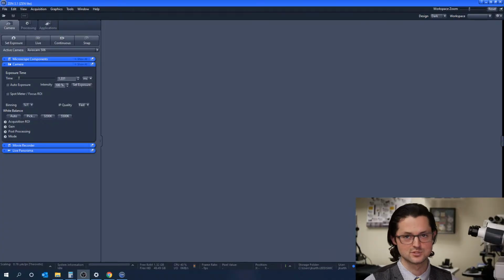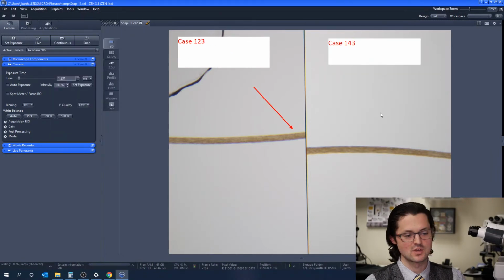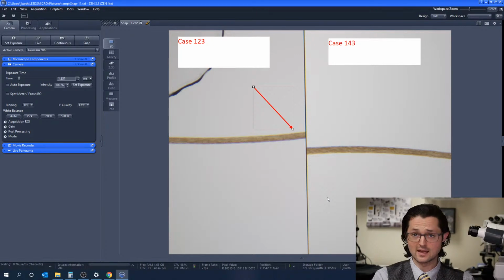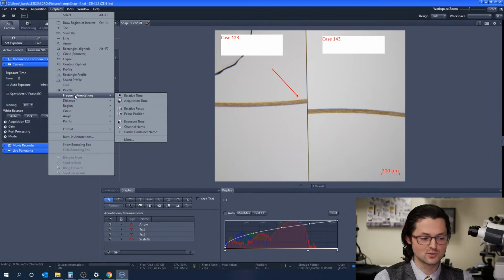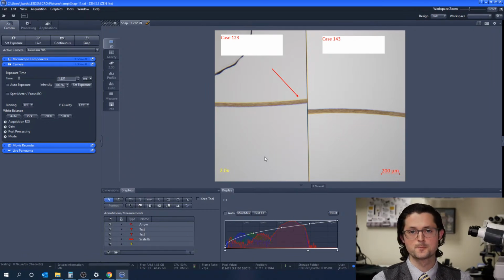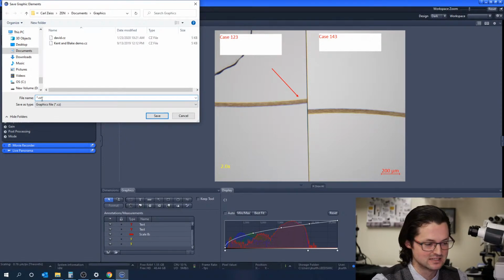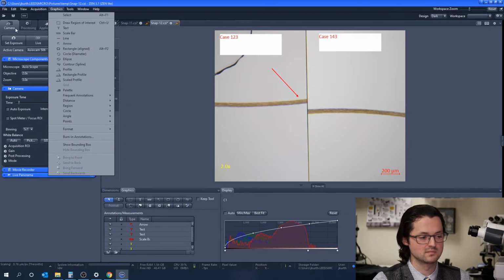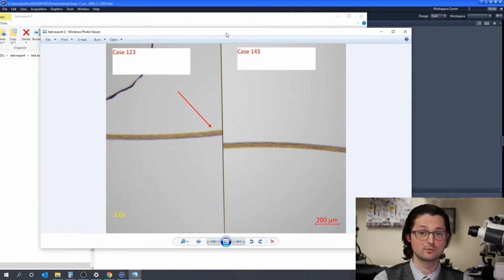Leeds Helpful Tip | Zeiss Zen Software Annotations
Join Jake as he goes over the Zeiss Zen software and some quick helpful tips to quickly work through annotations and workflow!